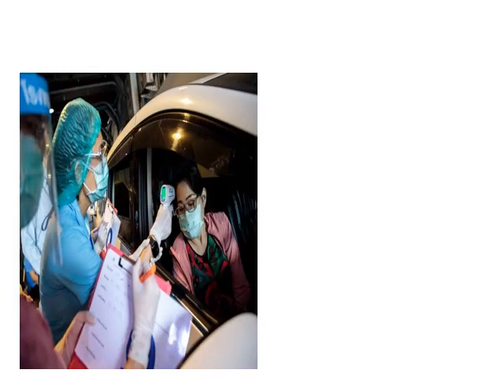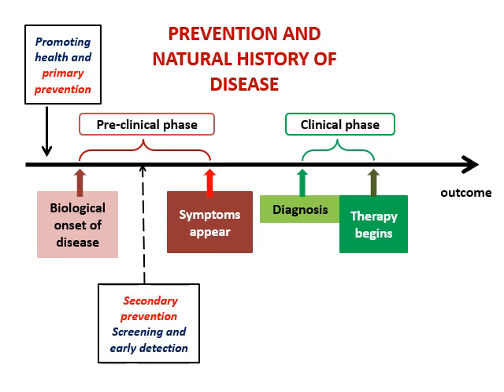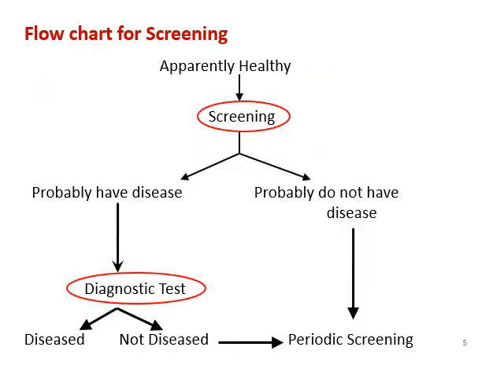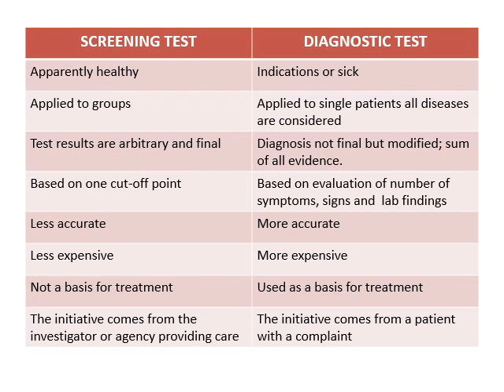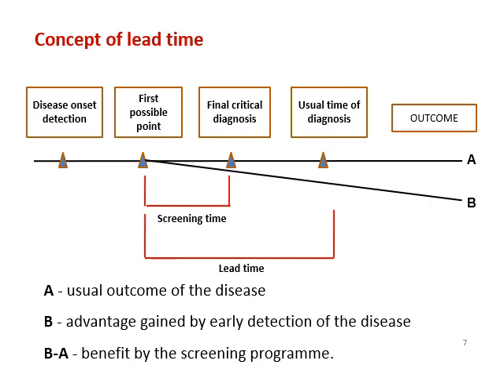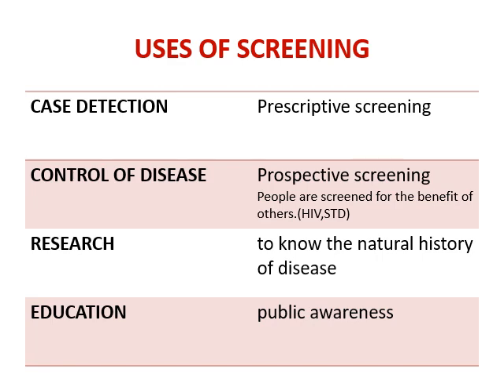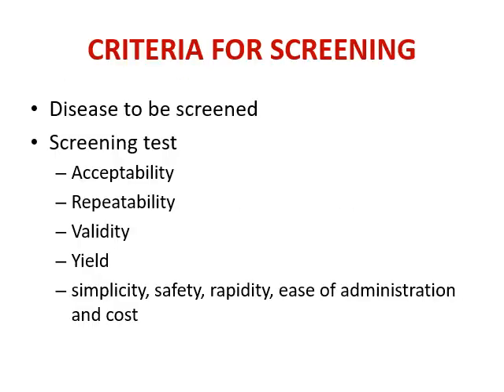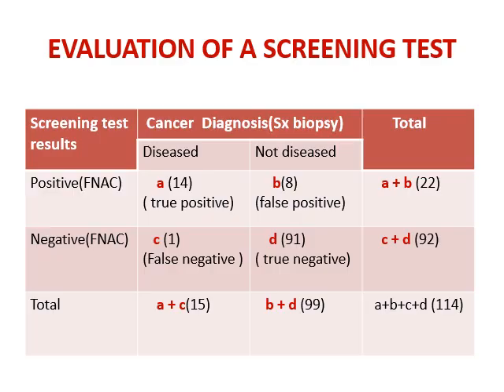Screening of a disease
This video is about 'Screening of diseases in epidemiology'. The concepts are made clear and concise. For more queries, you can put them in the comment section. Or you can join
ComMed simplified - A learning community
Crisp and concise notes and slides on different topics are available on the platform
You can join me for a different learning experience